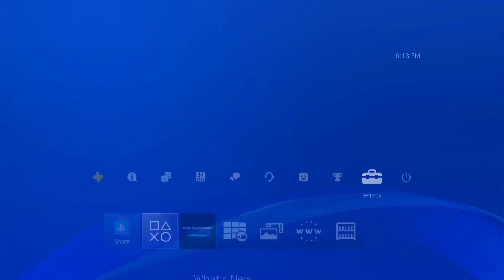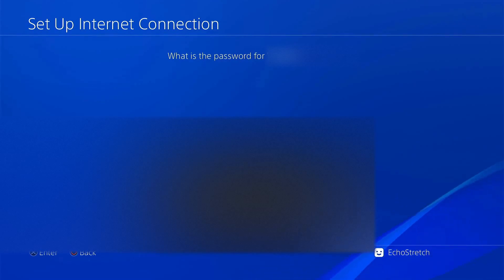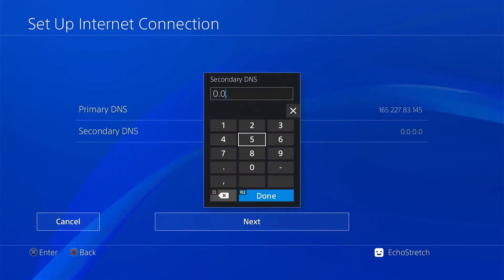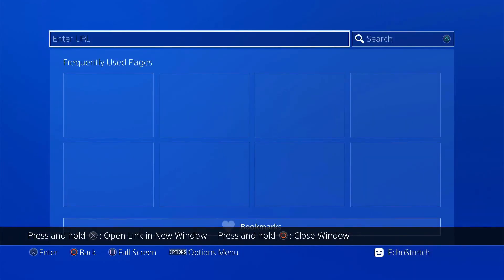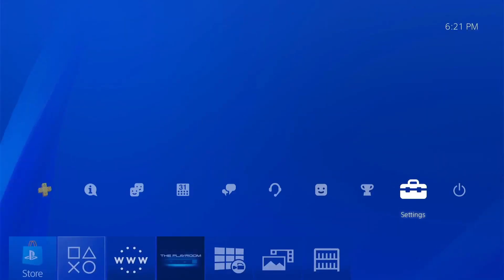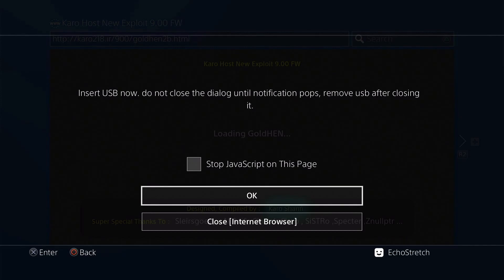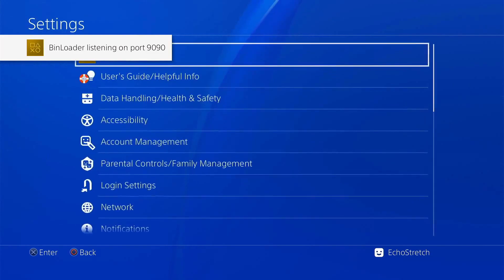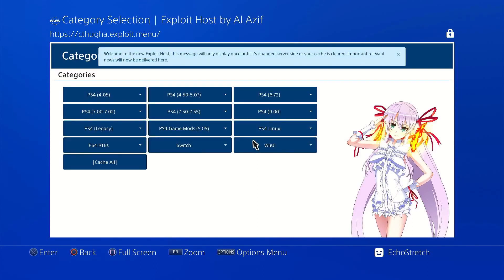Prevent PS4 From Accidentally Updating On 9.00 And Below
Al Azif